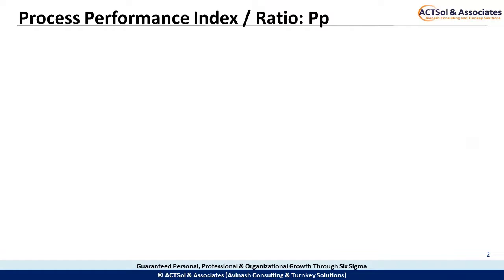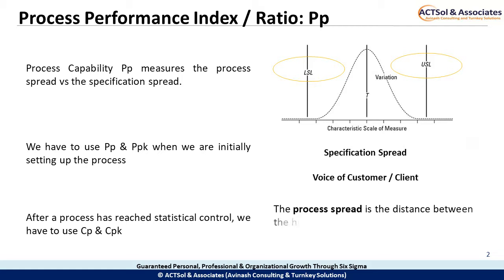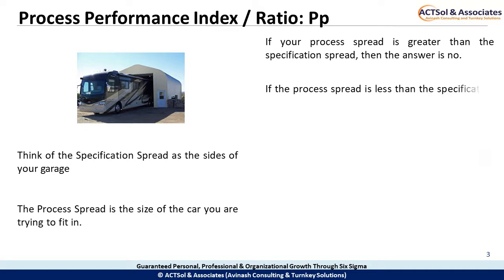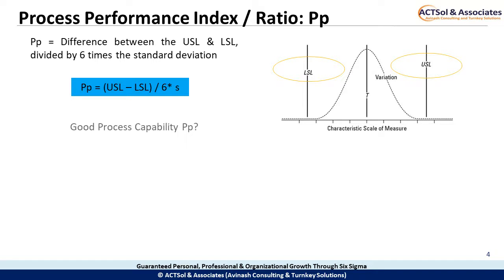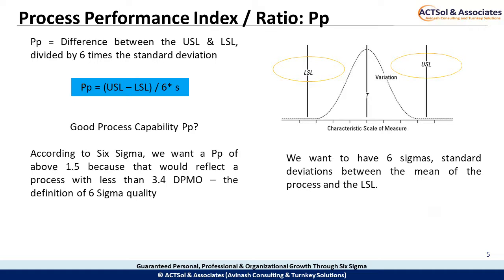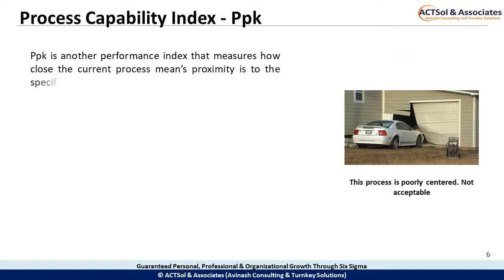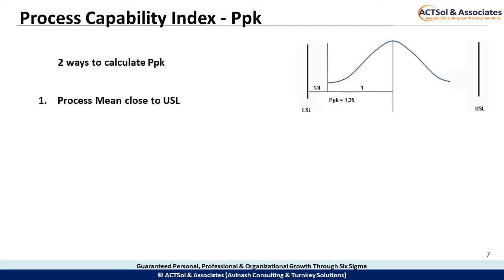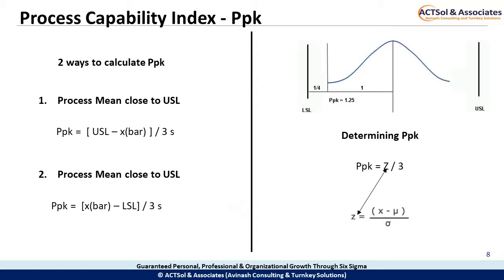Six Sigma Training Videos | Process Performance Pp & Ppk | ACTSol & Associates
This is a small video on Process Performance Pp & Ppk.

It is a part of the eLearning course on Six Sigma, offered by ACTSol & Associates

Intro Music Credits - OurMusicBox - Jayman